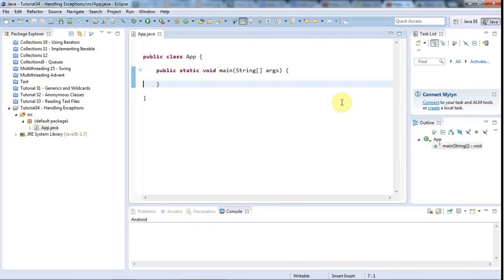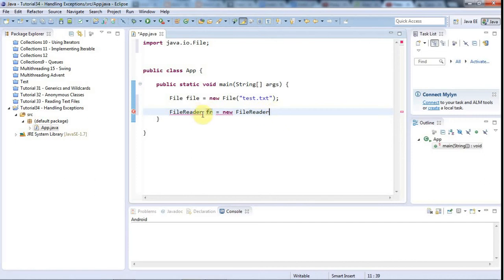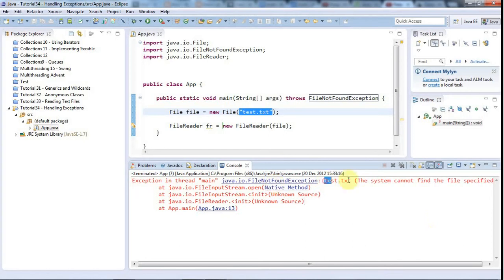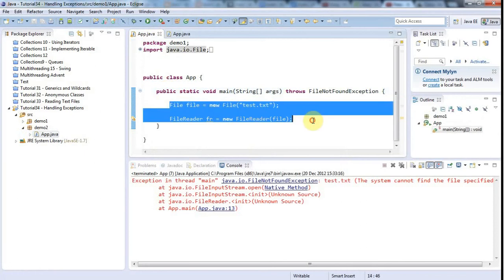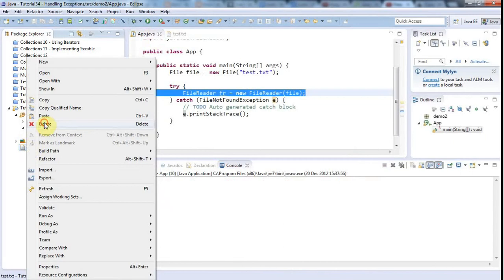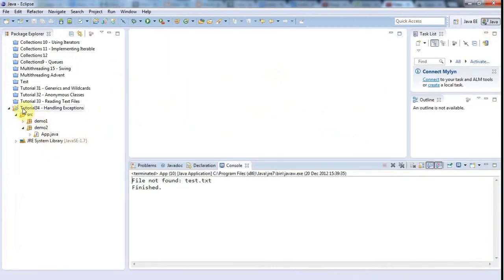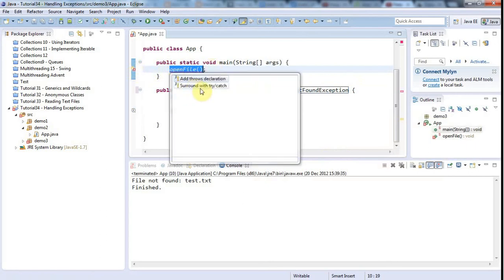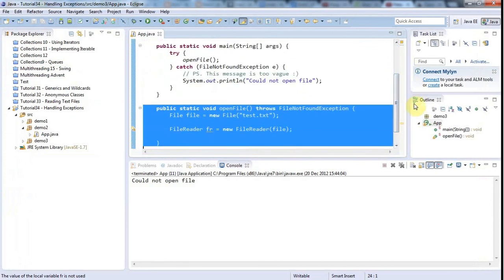Part 34: Handling Exceptions